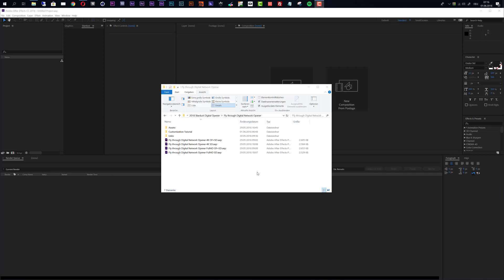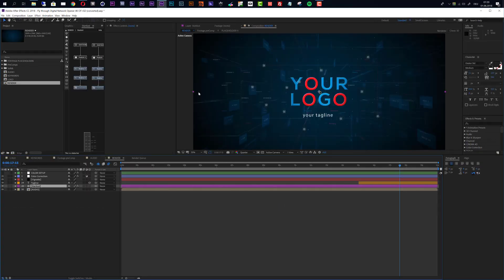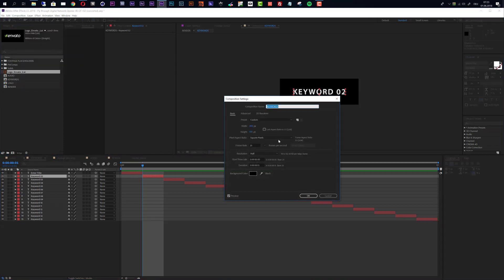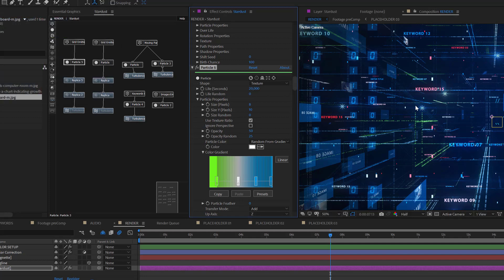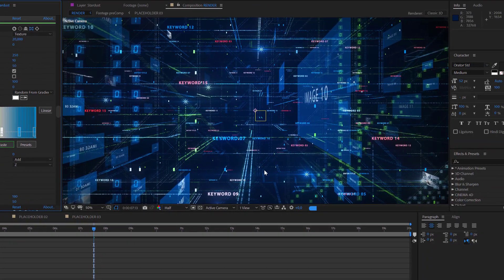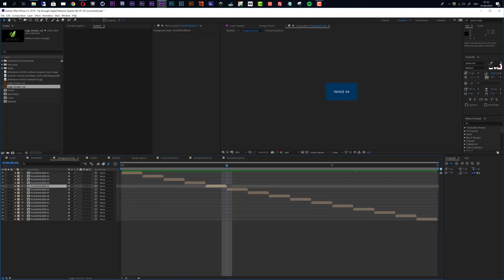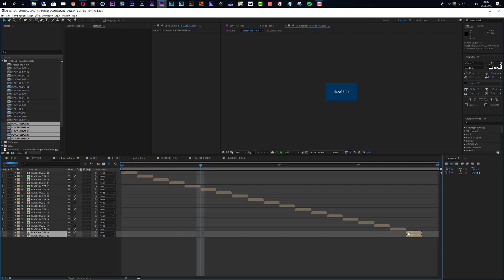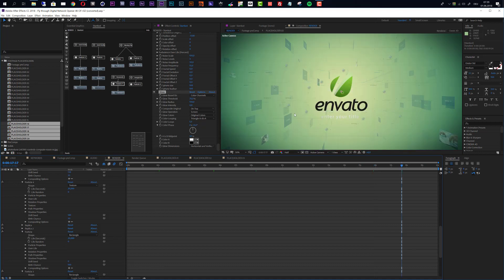Fly through Digital Network Opener Customization - After Effects Tutorial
This tutorial shows how to customize the Fly through Digital Network After Effects template.

Digital, complex, network style logo intro for a business presentation, website or media channel. Fly through a huge 3d, binary code digital network with words and images.

Stardust 1.1.4 REQUIRED

Features

- 15 footage placeholders
- 15 keyword placeholders
- Use text or your logo
- Customization video tutorial included
- All colors are editable through one control panels
- Music is not included in the download – you can get it from JoySound at audiojungle

Technical Details

- ULTRAHD (4K) & Full HD resolution included
- 25 fps
- 20 seconds duration
- Stardust 1.1.4 REQUIRED ( OPTICAL FLARES (1.3.5 or above) is optional, pre-renders included)
- Works with After Effects CC and above

Weblinks